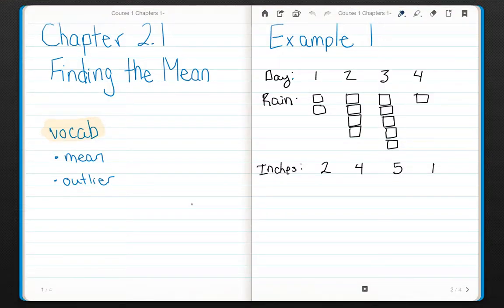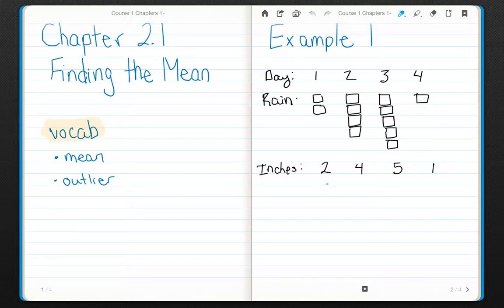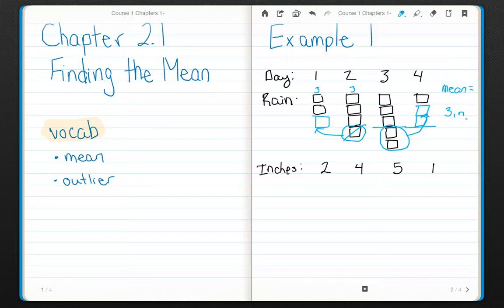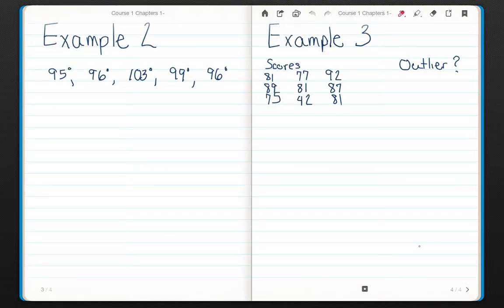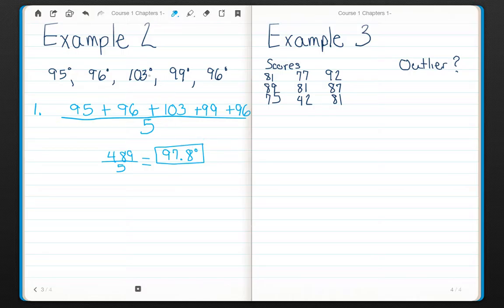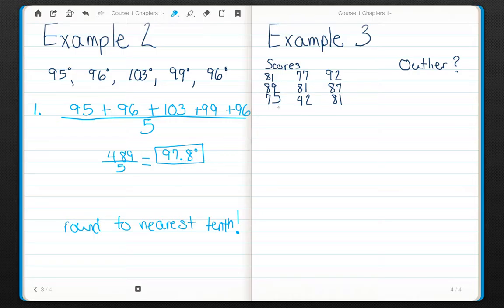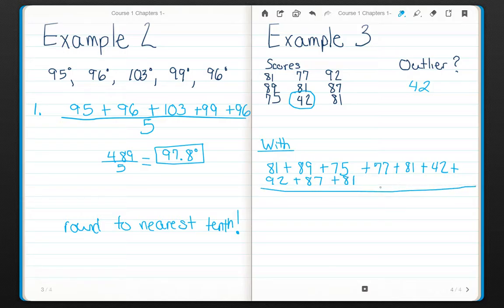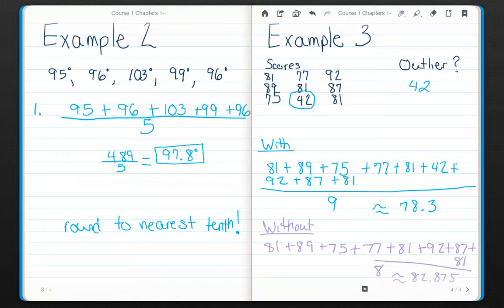6th 2 1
Finding the Mean (Pearson 2.1)